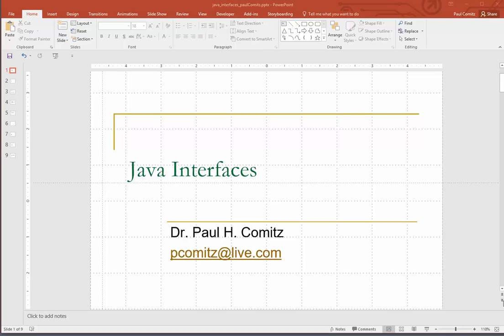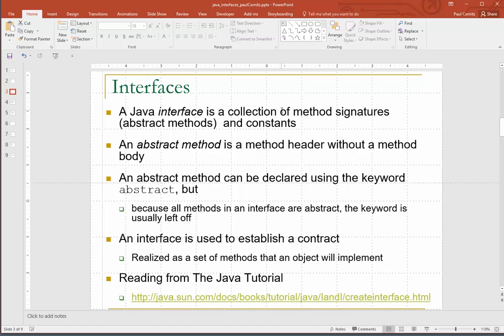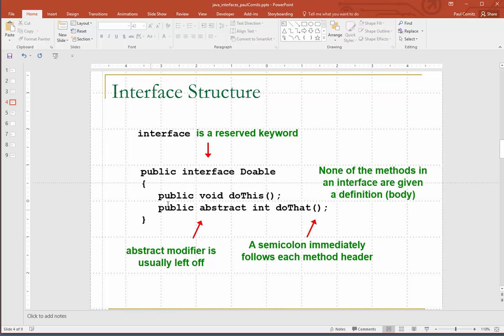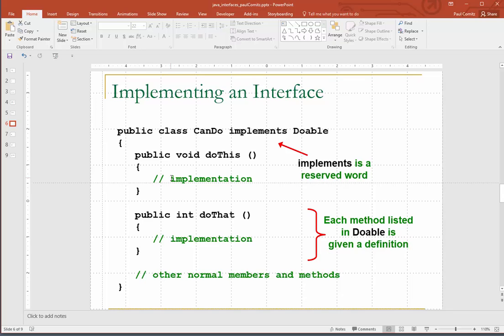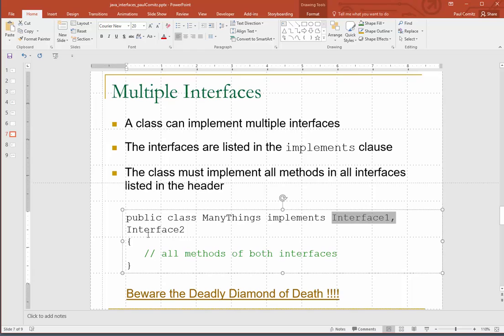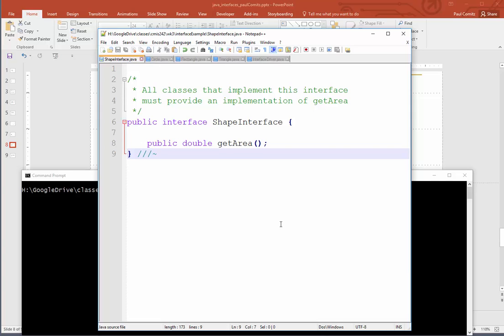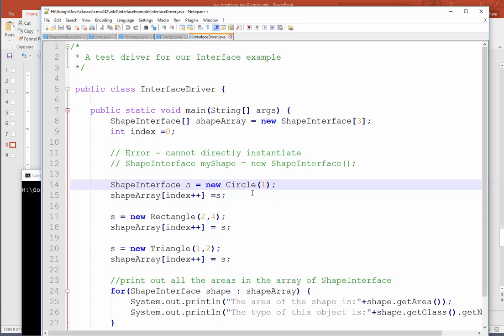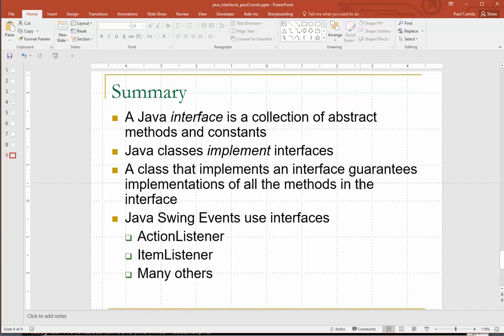Java Interfaces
An overview of Java Interfaces.